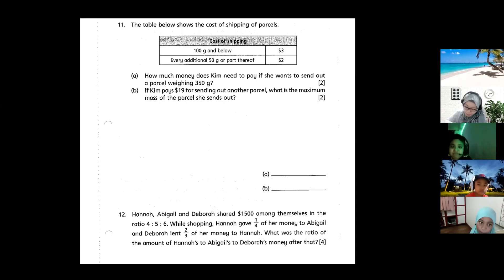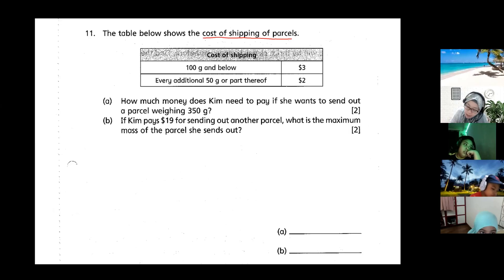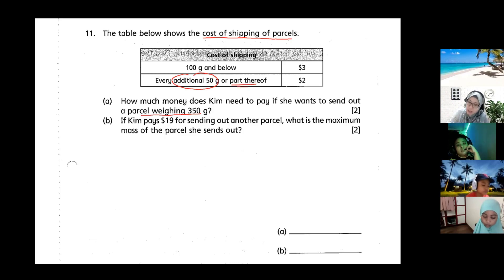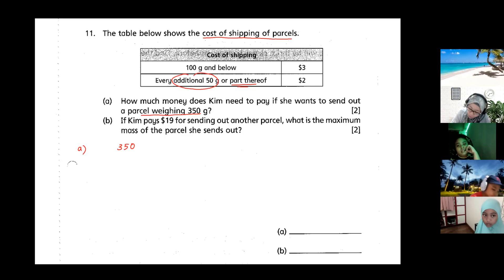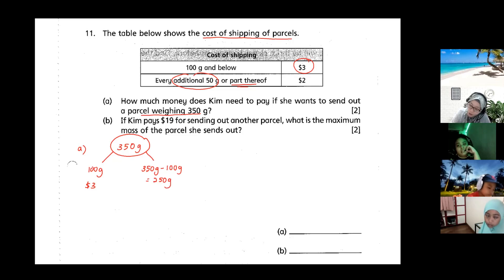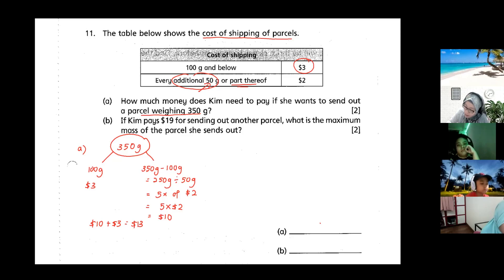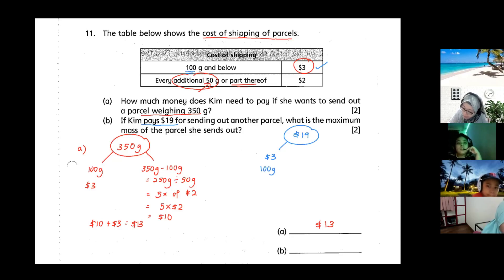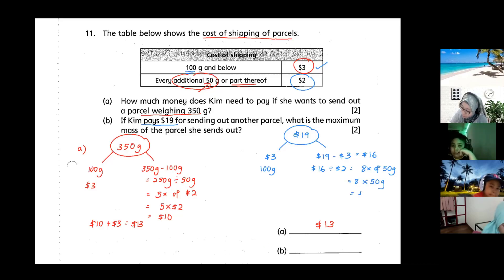P5 Rate Concept Q#11 | PSLE 2021 MATHS CONCEPTS MADE EASY ONLINE VIDEOS BY TEACHER HIDAYAH.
P5 Rate Concept Q#11 | PSLE 2021 MATHS CONCEPTS MADE EASY ONLINE VIDEOS BY TEACHER HIDAYAH. ENROLL YOUR CHILD FOR MATH COACHING CLASSES BY TEACHER HIDAYAH WhatsApp NOW 90064044